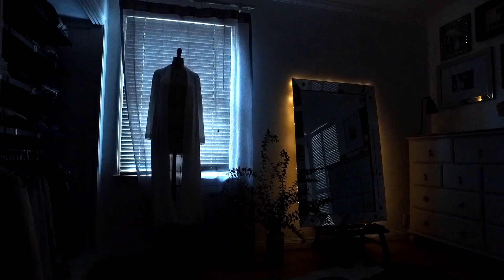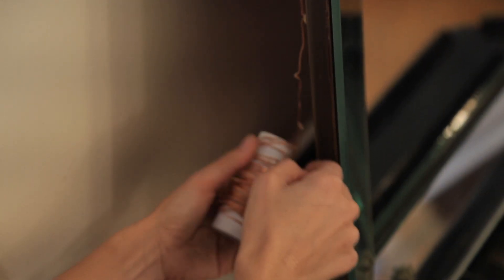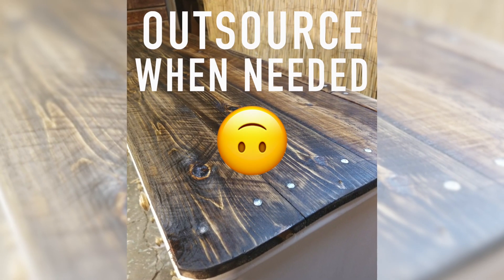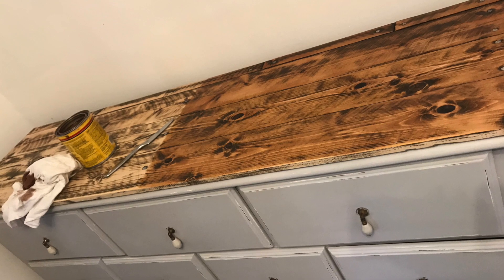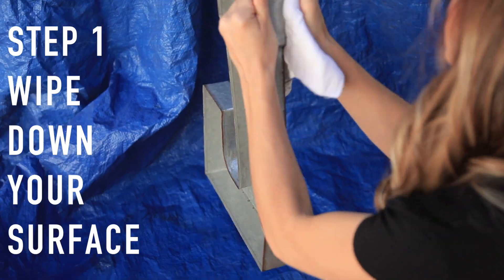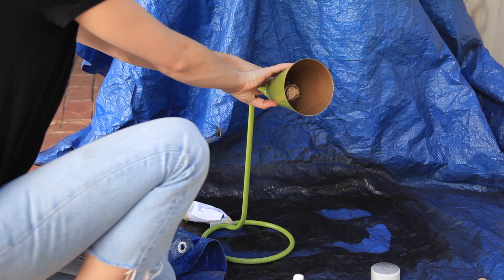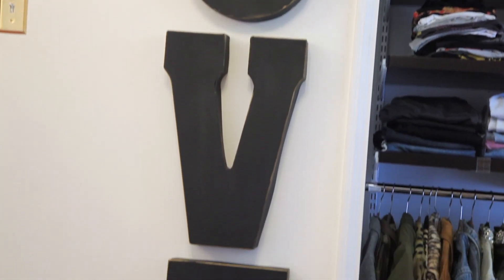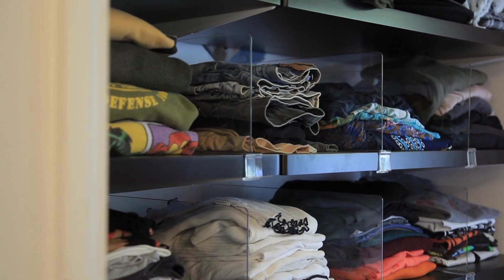DIY: Illuminating Mirror (Under $20 !) - by Orly Shani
Today we tackle all the amazing DIY's from last week's BEFORE + AFTER Dressing Room Makeover!
The Illuminating Mirror, The Matte Black Lamp, the 3D L.O.V.E Wall Decals and the Rustic Dresser. all in 5 minutes!
They are all incredibly easy to do and you can SO do them yourselves.